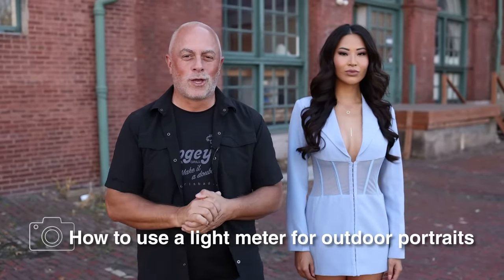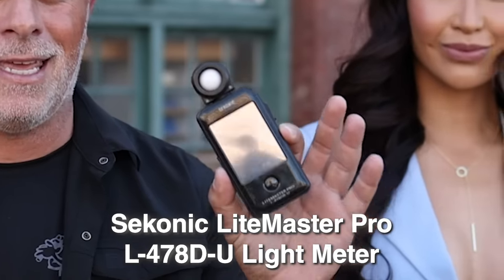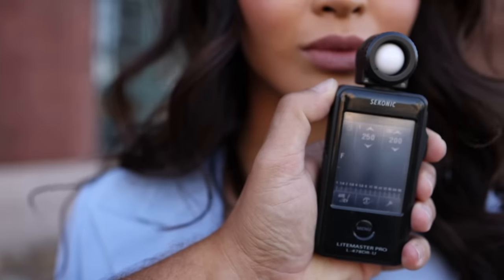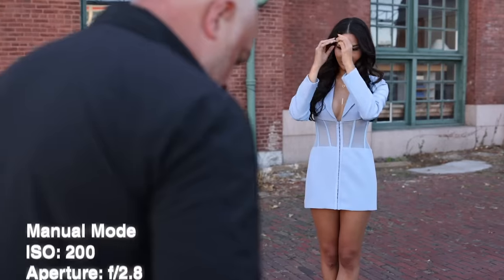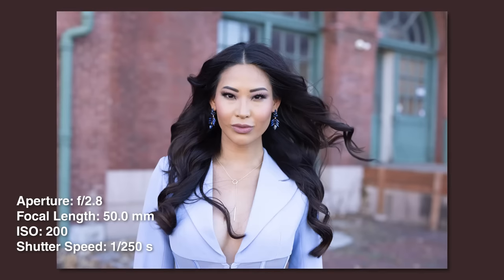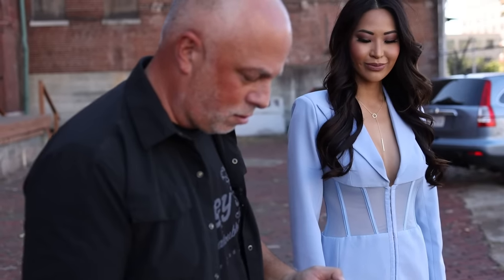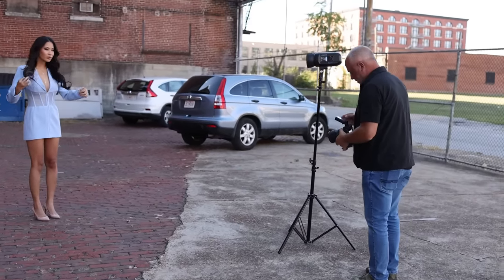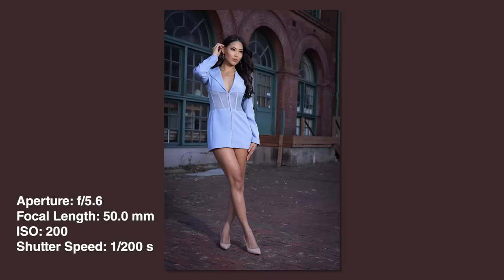How to Use a Light Meter for Outdoor Portraits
Want those moody outdoor portraits using flash? Well its a lot easier than you might think. In this video lighting tutorial I will break down how to use a light meter for outdoor photography.

I will show you examples of images both with and without flash. We will talk about how to balance flash with the ambient light, as well as, how to create darker moodier portraits.

In this video Im using the

0:00 - Introduction
0:20 - Why do I need a light meter outdoors?
1:00 - How to use a light meter
1:53 - First Shots
3:18 - Adjusting the power of flash
3:45 - Photoshoot